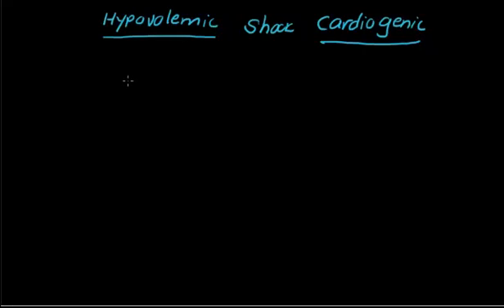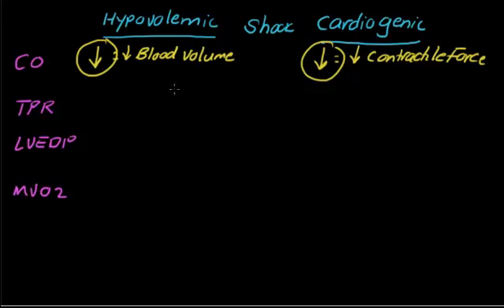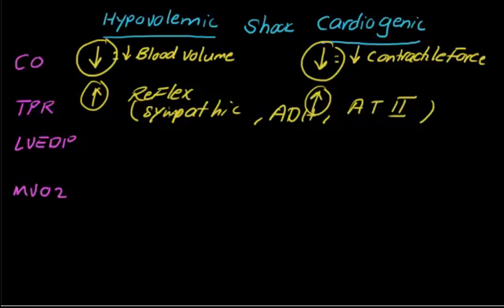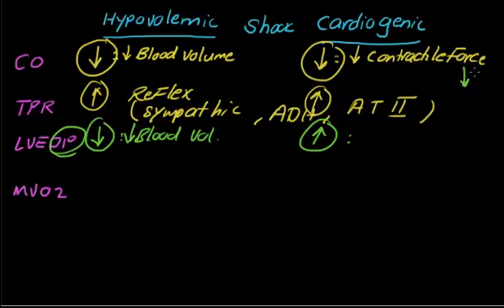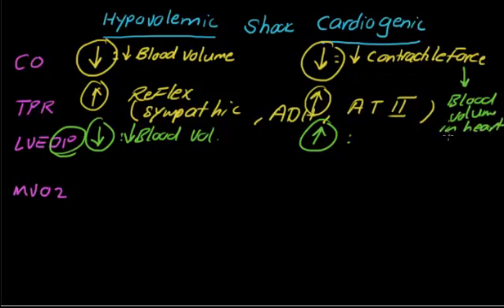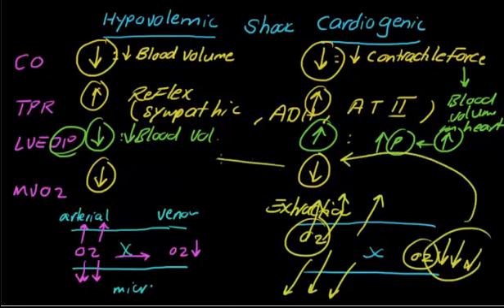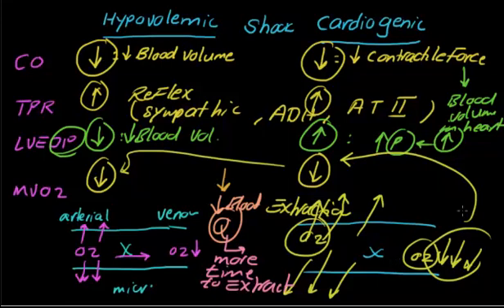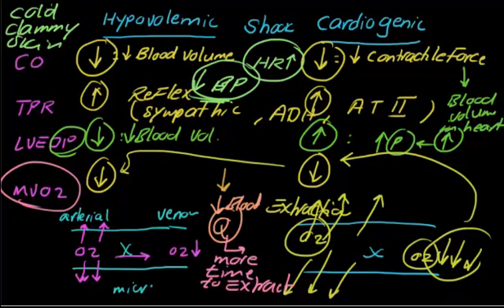Usmle step 1-General pathology-Shock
how to differentiate between cardiogenic and hypovolemic shock